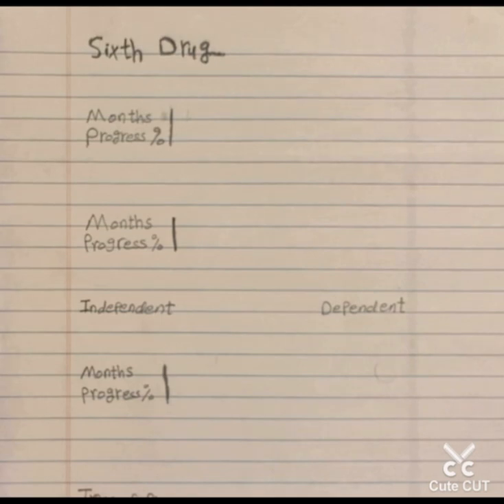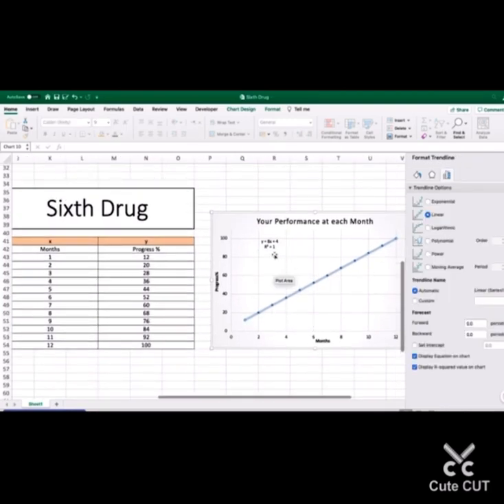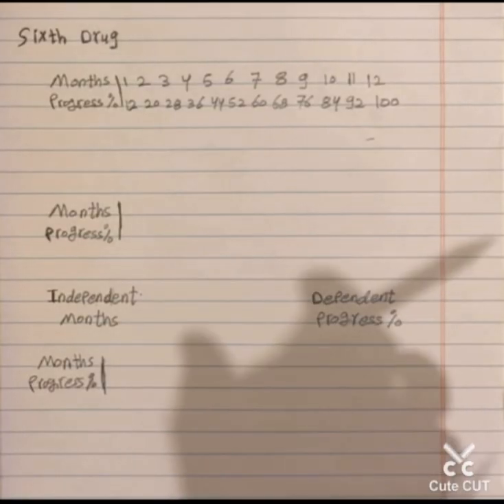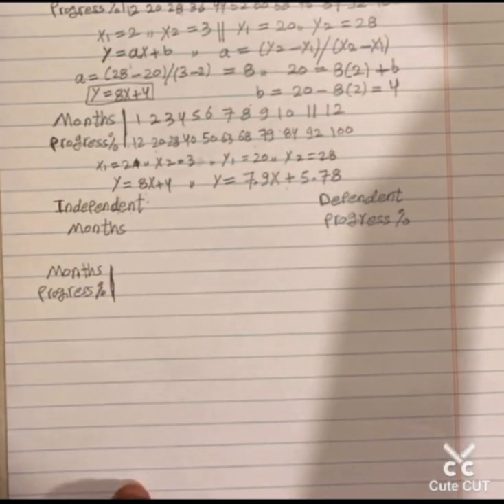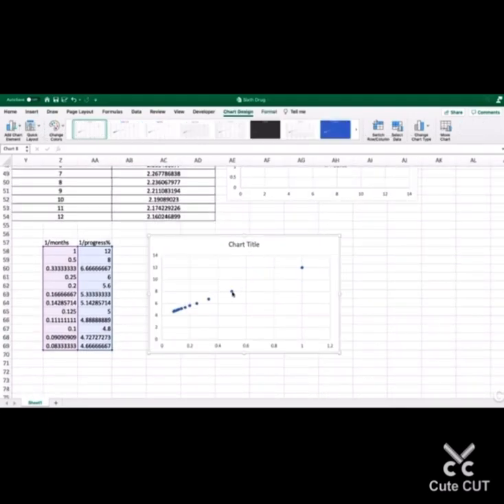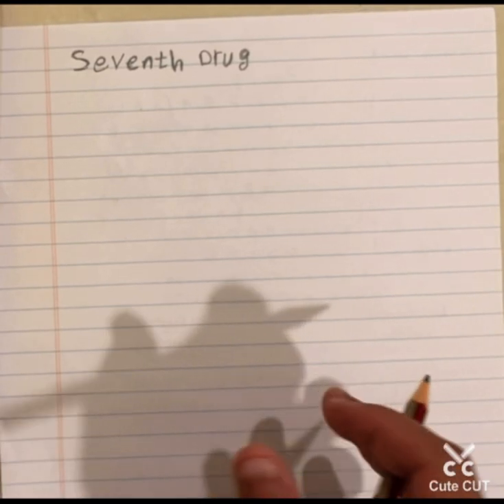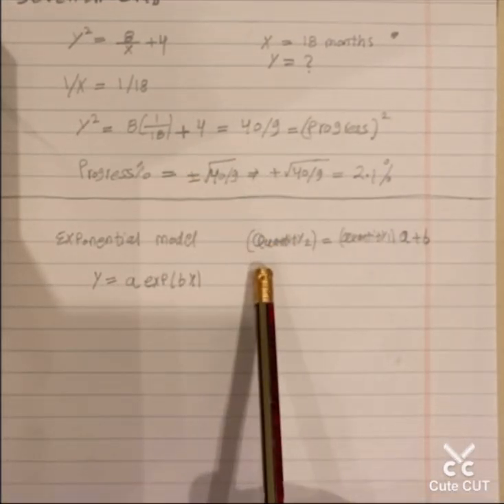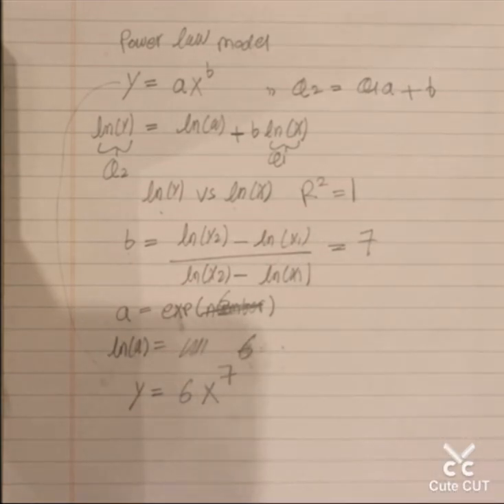Processing Linear and Nonlinear Data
After this video, you will enjoy with the skills of analyzing the data and understanding its language to come up with brilliant conclusions for each project you are to be in charge of

Introduction 0:00
Linear data 4:13
Two-Point Interpolation 12:40
Nonlinear Data 20:52
Modified Two-Point interpolation 25:34
Equation Models 35:06
Conclusion 43:10